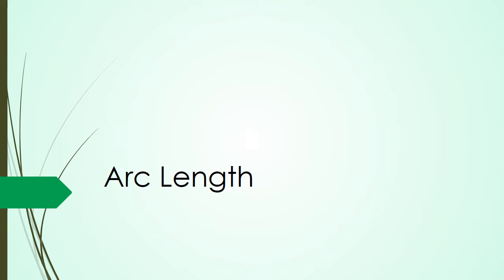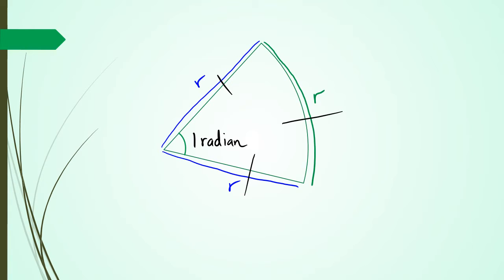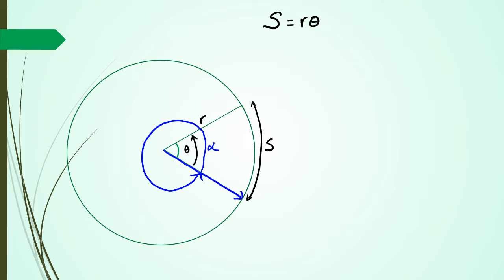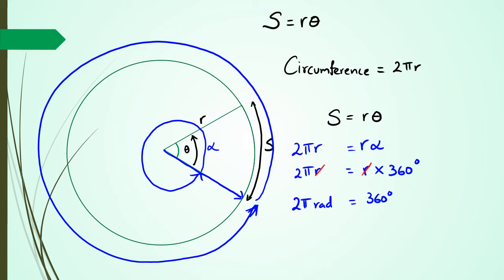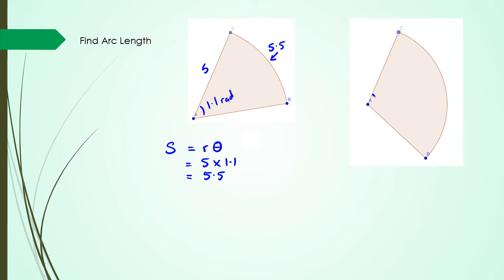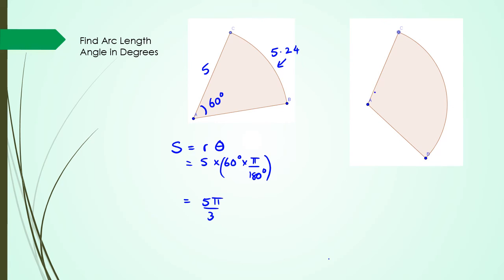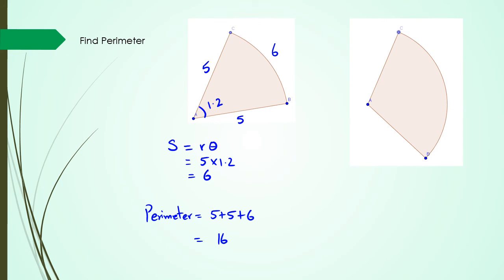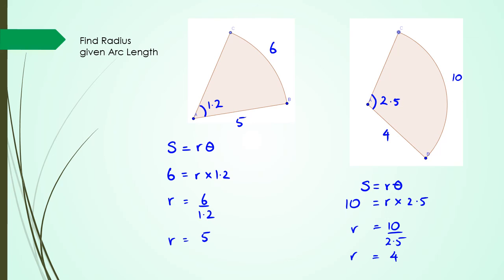Arc Length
NCEA Level 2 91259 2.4 Trigonometry Skills
Find the arc length of a circle using the formula